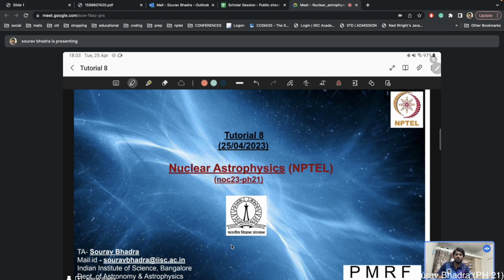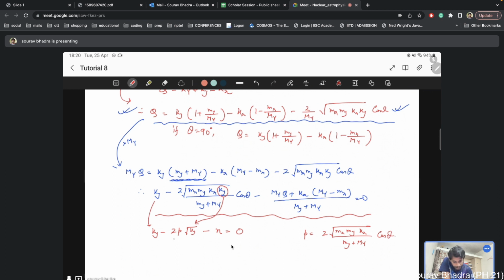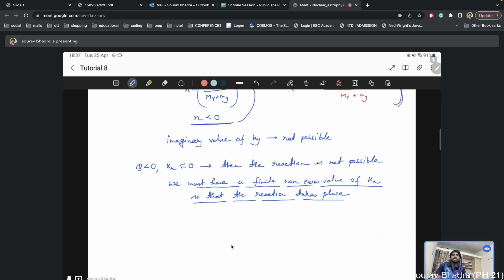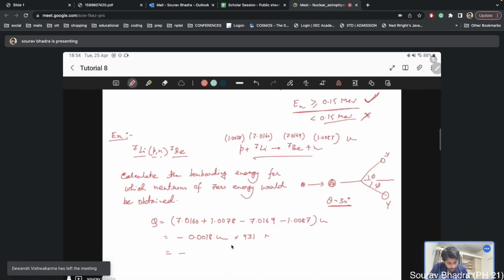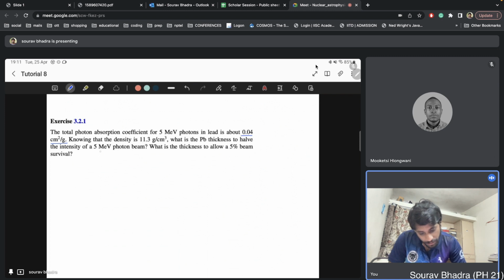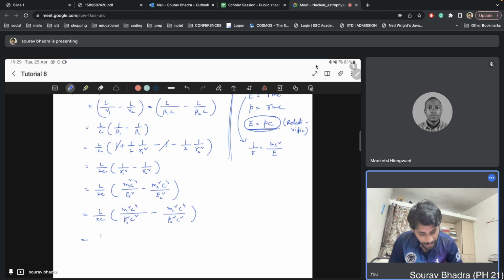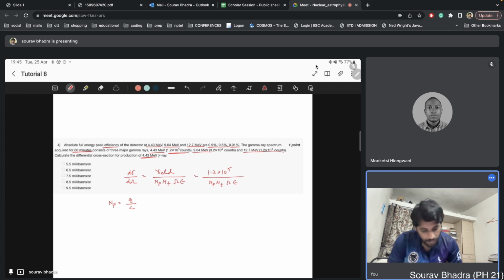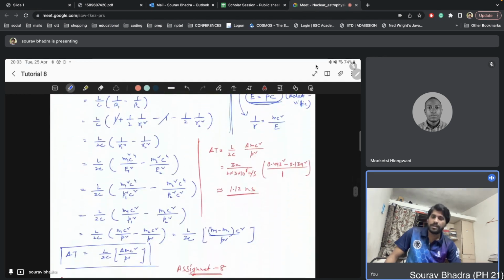Tutorial_8_Nuclear_Astrophysics_NPTEL_PH21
Week 8